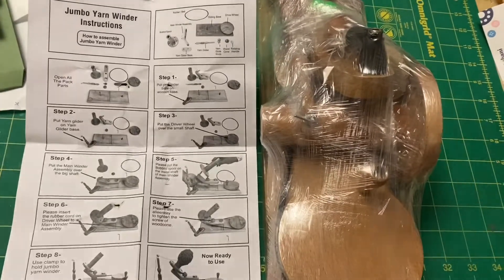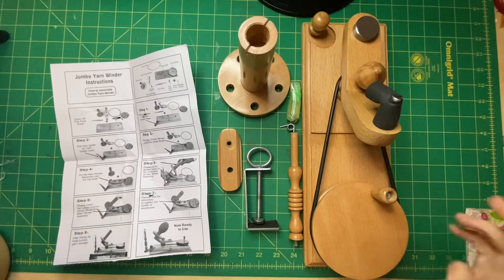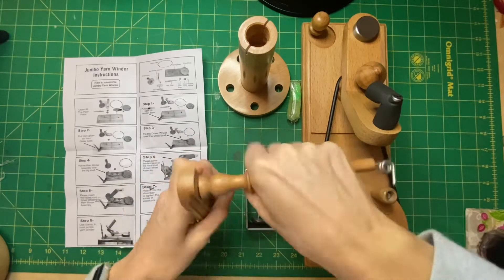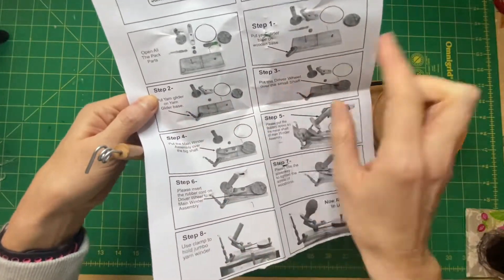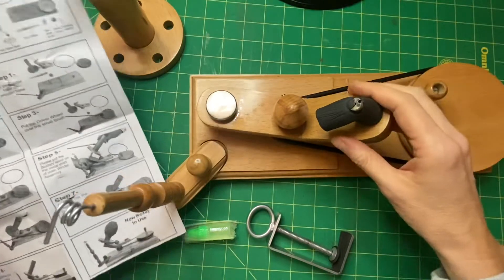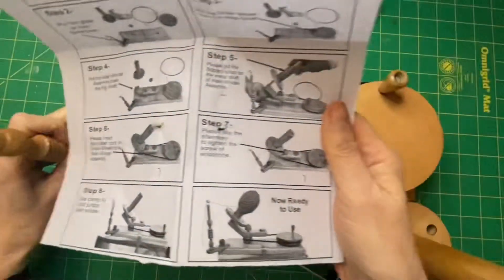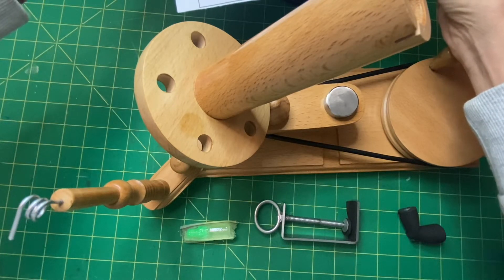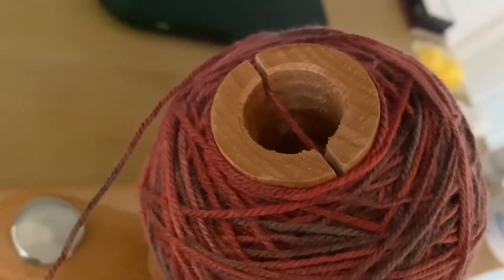My Bergere de France Wooden Wool Winder Unboxing, Putting it together and Using for the first time.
Apologies if this is not in stock now, but other wooden wool winders are available if you type it in on a search engine.
Bergere De France Website
bergeredefance.co.u.k.